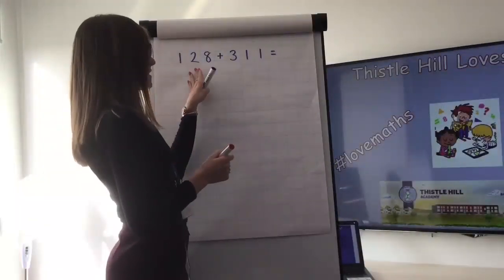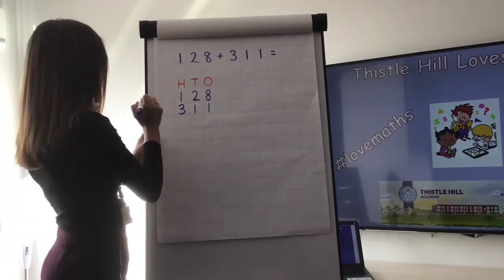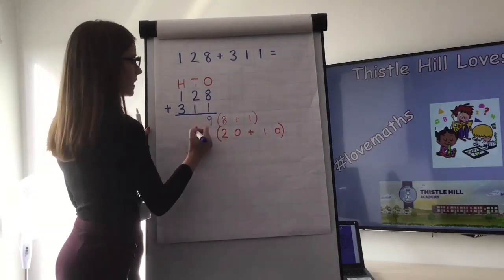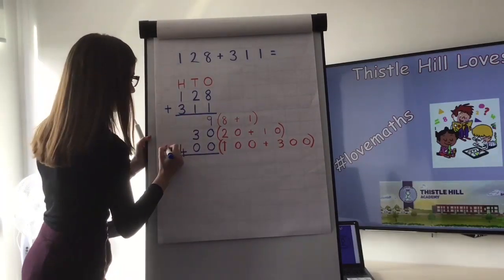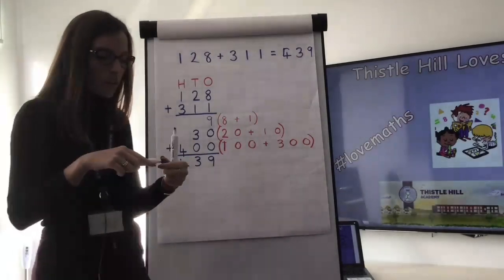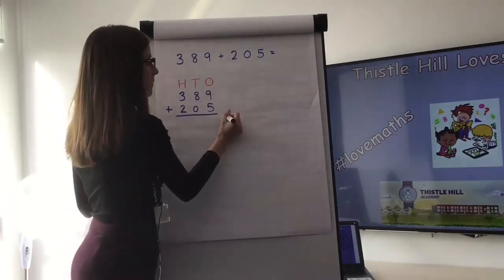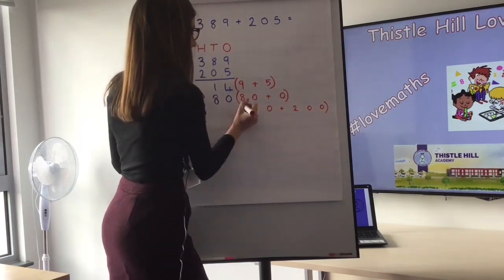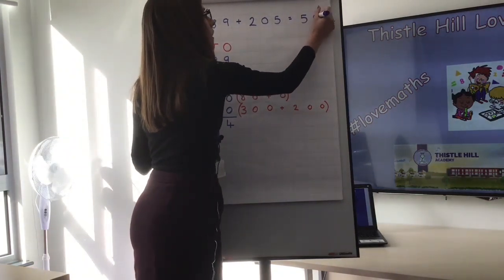How to use... Expanded Column Addition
Teachers from across our Trust are filming ‘How to…’ videos to support parents with understanding how their children are learning at school. 🎥

- Aimed at those who are beginning to use column addition.